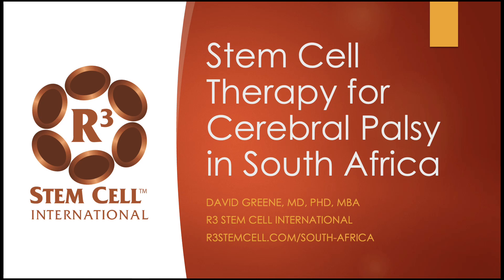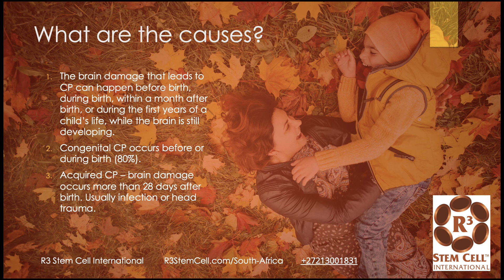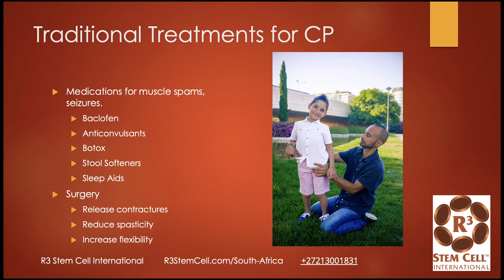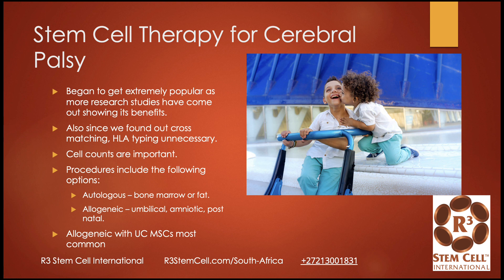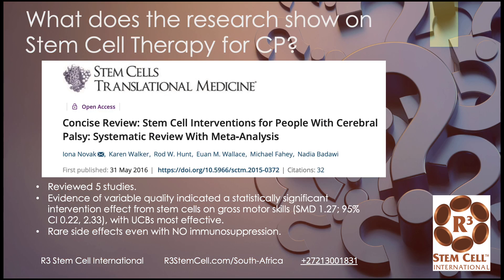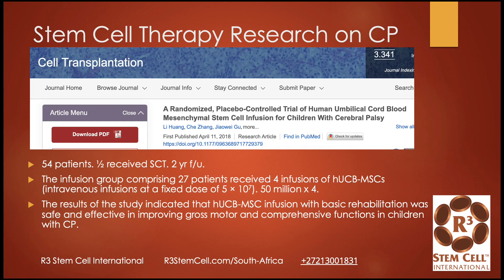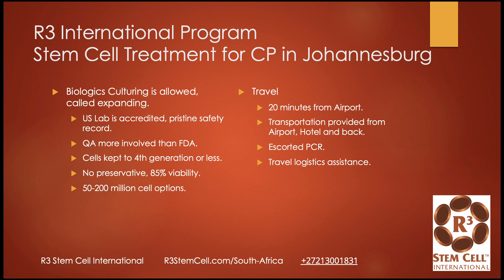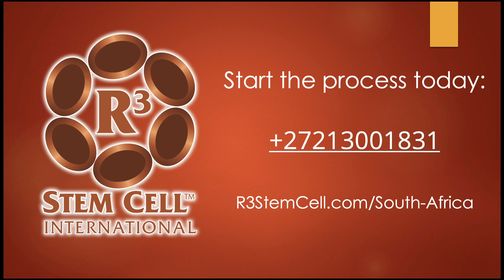Stem Cell Therapy for Cerebral Palsy in South Africa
R3 Stem Cell offers first rate regenerative therapies for cerebral palsy in South Africa. The modern, contemporary location is in Johannesburg.

For the past 10 years, R3's Centers have performed over 21,000 stem cell procedures globally. As the world leader in regenerative therapies, patients can rest assured they will receive quality biologics by experienced providers.

In this presentation, R3 CEO David Greene, MD, PhD, MBA discusses peer reviewed research studies and what the results have been for cerebral palsy.

Patients and families are offered a free, no obligation consultation to discuss whether or not the procedure is indicated.